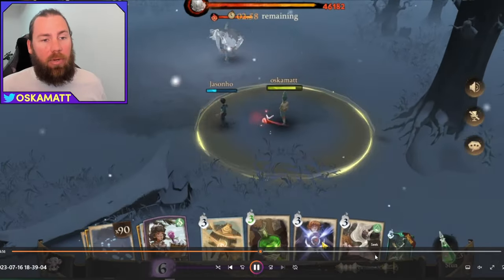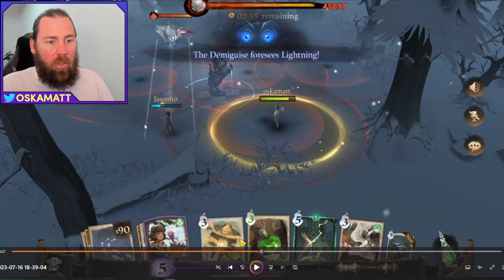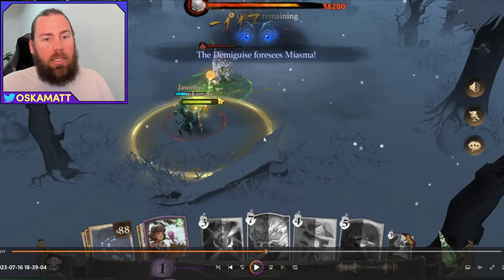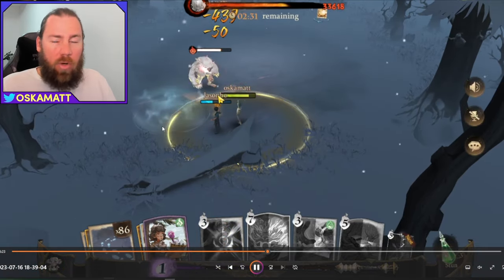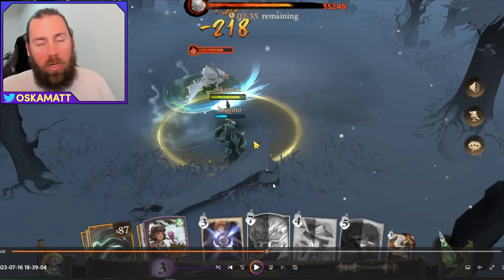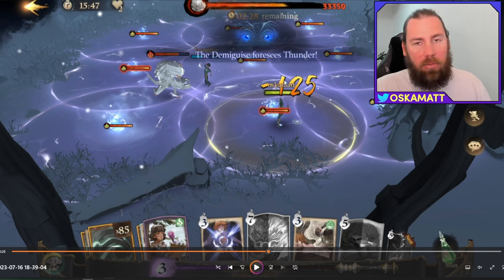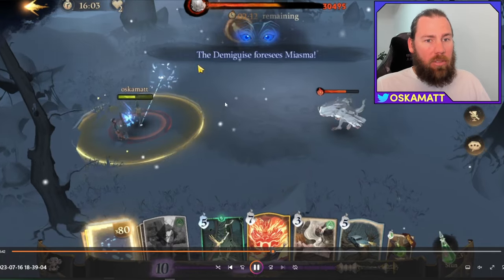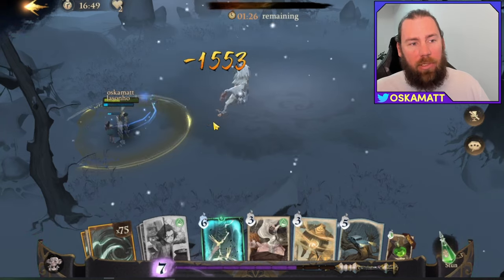EASY Way to BEAT the DEMIGUISE | Harry Potter: Magic Awakened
The demiguise in the Deathly Dell Forbidden Forest dungeon is probably the most annoying boss there is! One shot can instantly kill you but if you play the strategy right you will be able to avoid to the attacks and beat him fast and efficiently! Let me show you the strategy and cards that are best use case for this boss!

Harry Potter: Magic Awakened is a free-to-play, immersive collectible card (CCG) and massively multiplayer (MMO) wizarding duelling game featuring a blend of strategy role-play (RPG). Players will discover all the milestones of a student at Hogwarts including being sorted into a House, taking classes featuring familiar and new professors, exploring the Forbidden Forest, dancing with a friend at the Dance Club and so much more.

Follow the links for my Computer set up:
Graphics Card